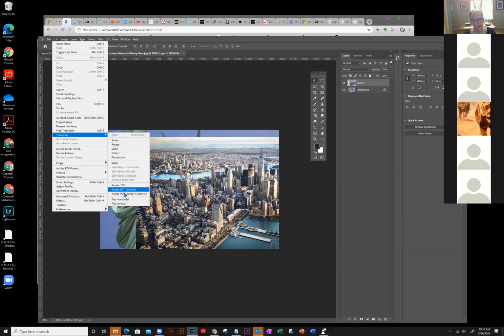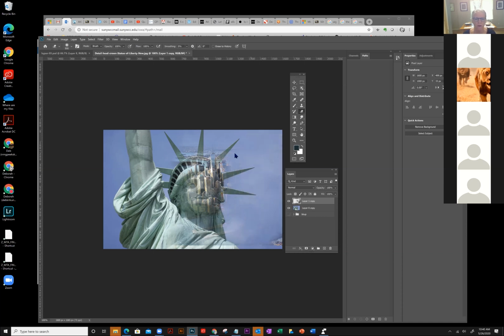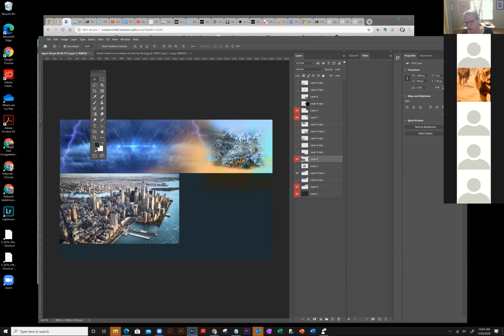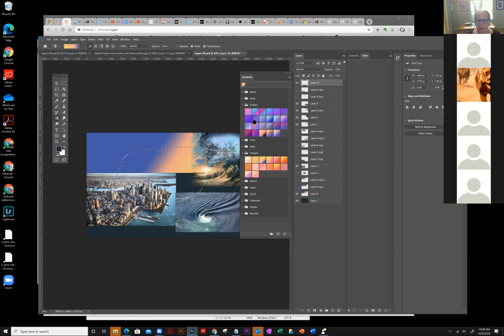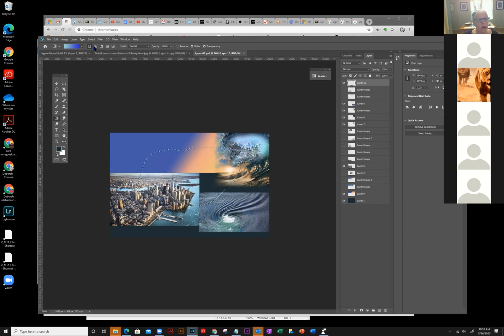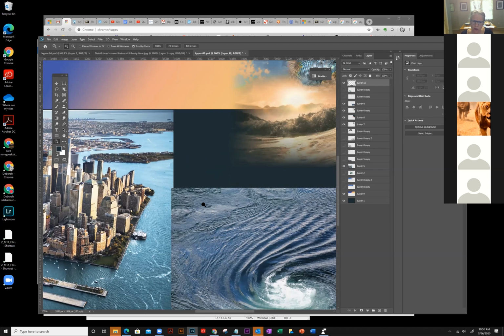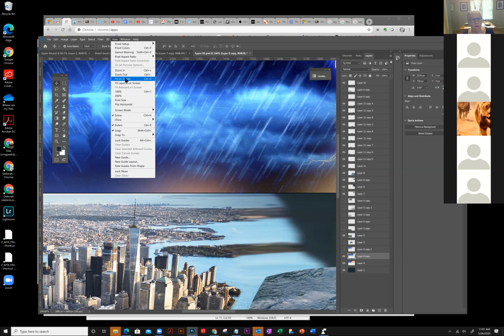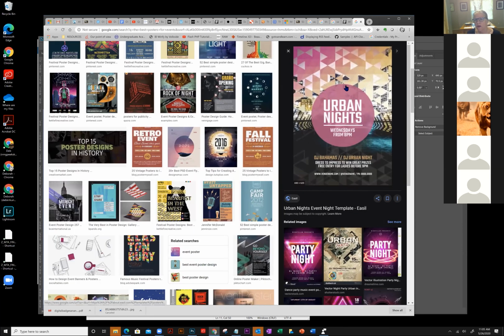DIGIMG Session 2B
Photoshop tools continue.